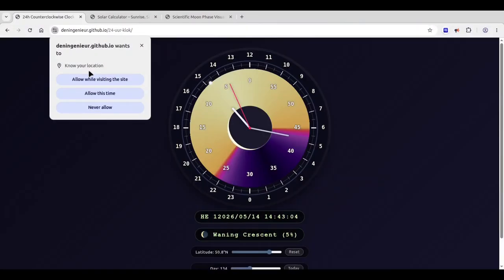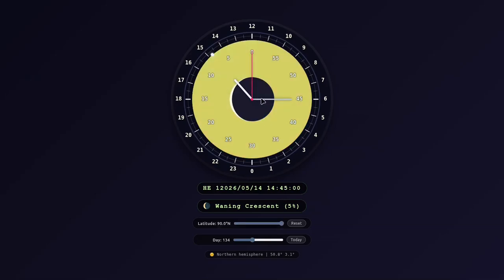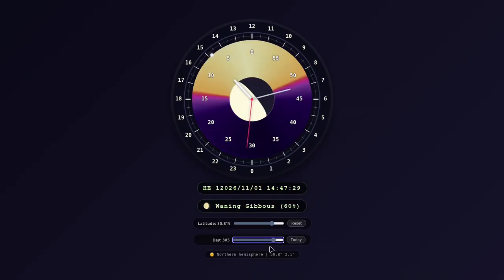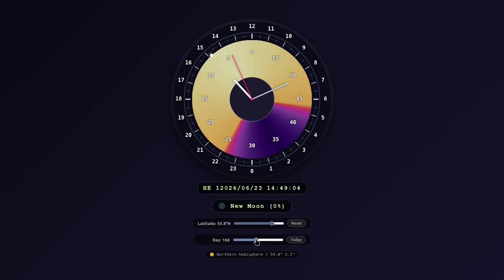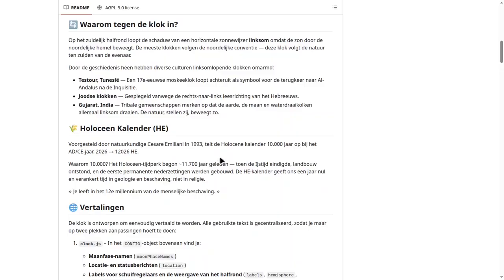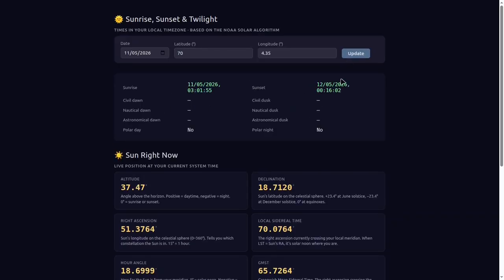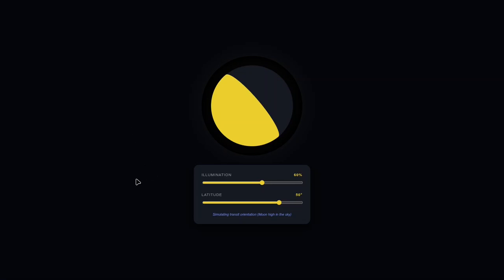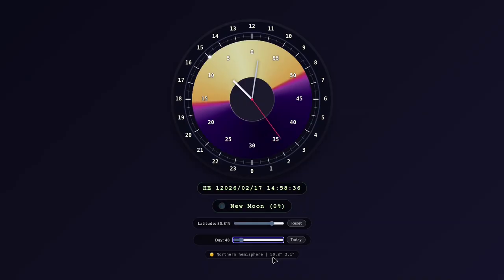Special clock that shows day/night and the moon's phase, based on your location.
Counterclockwise – time moves leftwards
Sunrise/sunset creates a smooth colour gradient on the dial: deep blue night → purple twilights → rosy dawn → warm golden day → orange sunset → and back again
Moon phases displayed in the centre of the dial, including parallactic rotation based on your latitude
Latitude slider – explore how day and night change from pole to pole, in real-time
Day-of-year slider – scrub through the entire year and watch day length, twilights, and moon phases shift with the seasons. The daylight saving time transitions appear as sudden jumps in the twilight bands — a quiet reminder that the sun doesn't care about our clocks. Defaults to today, with a reset button to always return.
Holocene calendar – current year + 10,000 (e.g. 12026 HE)
Hour tracker – a dot that follows the current hour along the edge